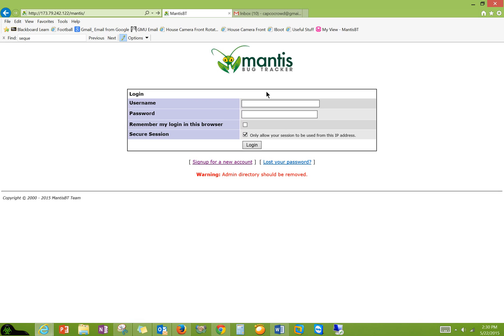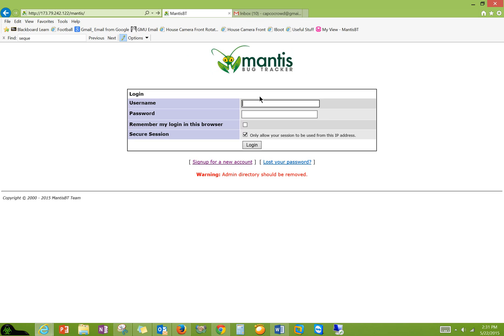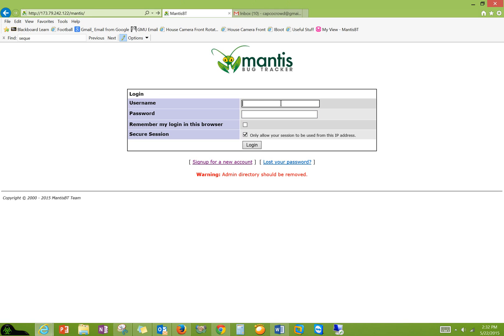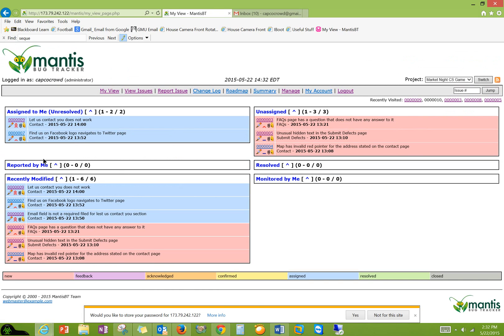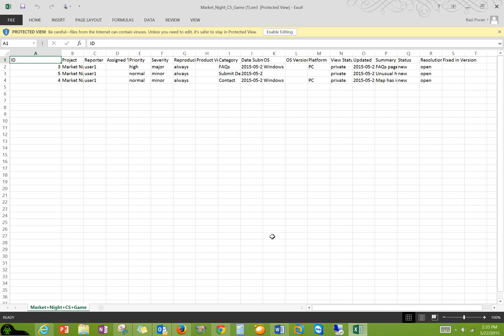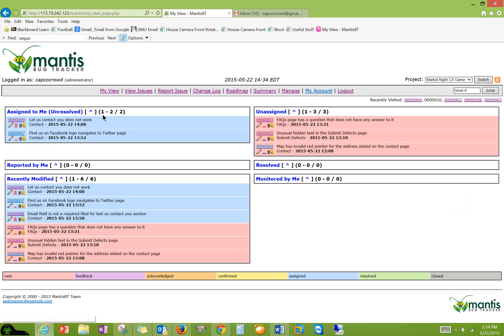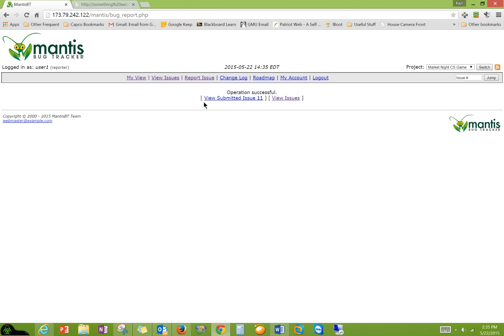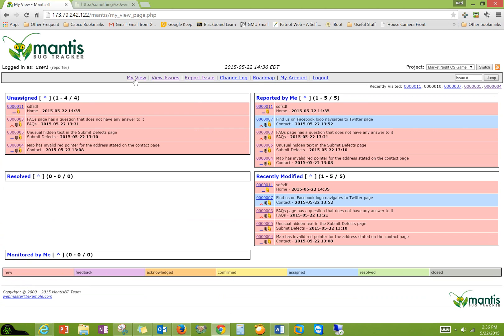Mantis Bug Tracker Demo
A quick demo of the Mantis bug tracker tool